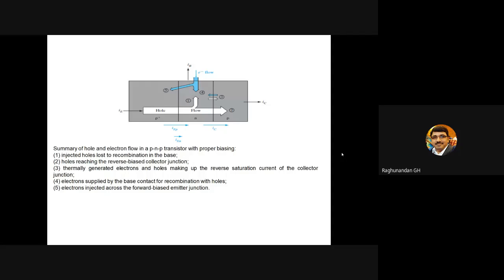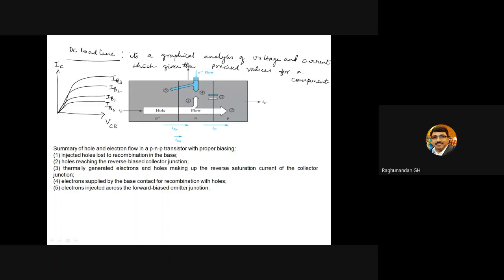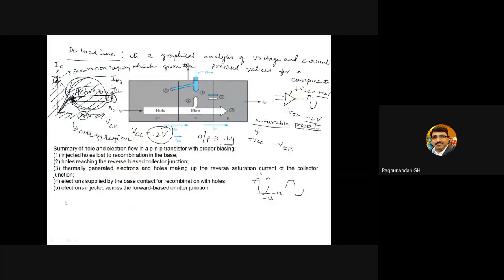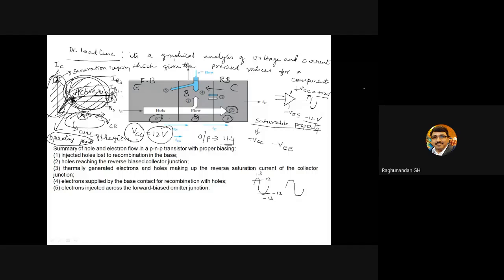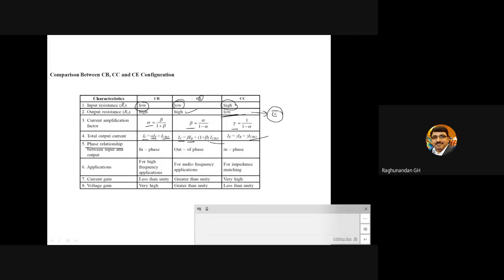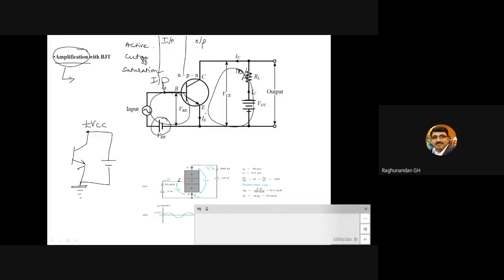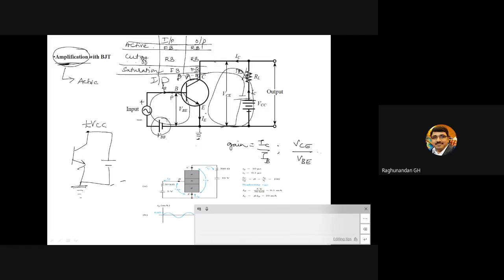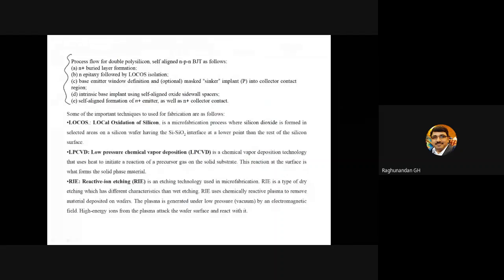ED Lecture Series Module 3 By Prof Raghunandan